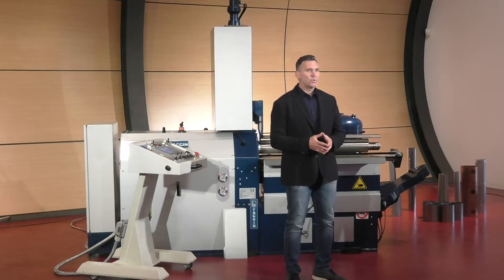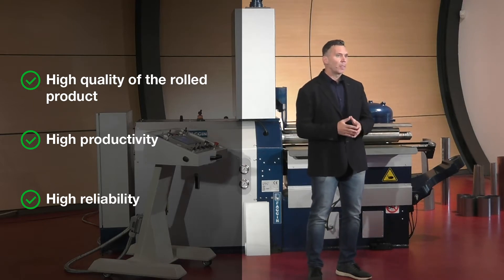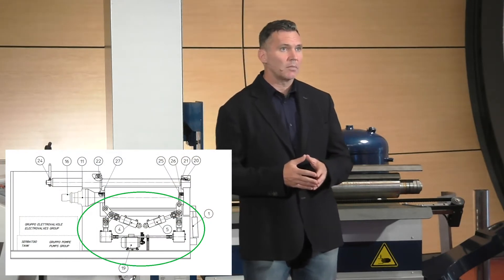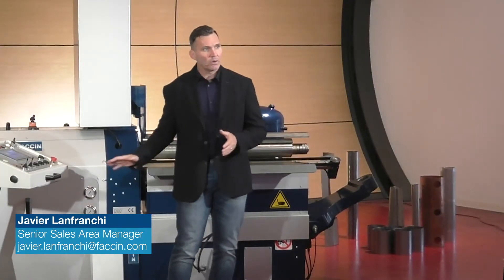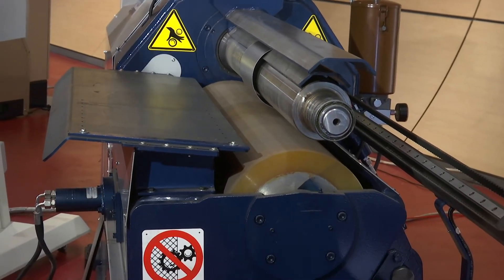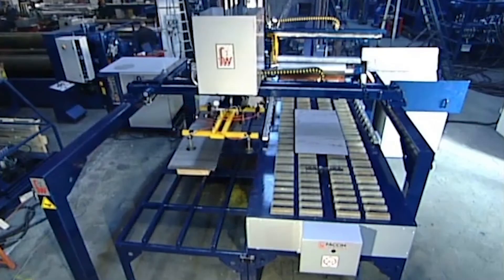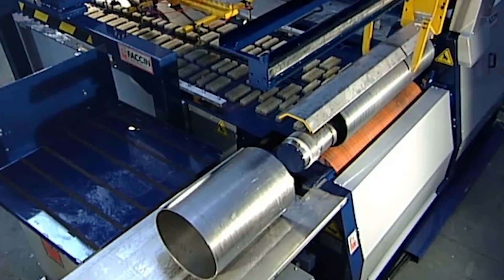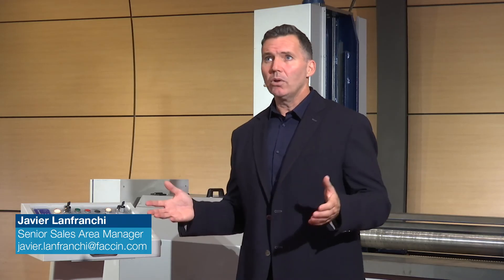FACCIN: 2-roll Plate Roll | HVAC | Automotive | Small Pipes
In this presentation, Javier Lanfranchi, Senior Sales Manager of Faccin Group, explains the technology behind the 2-roll plate roll model HCU.

Learn more about this technology that offers elevated rolling productivity and precision to roll plates on the range of 0.2 - 5 mm thicknesses with a working width of up to 2m.

Besides the introduction, there is a plate rolling demonstration using the Faccin HCU 1050/3.

00:00 - Intro
0:16 - Javier Lanfranchi – Senior Sales Area Manager
0:40 - Presentation of HCU-1050x3
1:00 - Quality, precision, and speed FACCIN 2-Rolls plate roll HCU
1:51 - types of industries that use HCU
2:15 - FACCIN HCU 2-roll plate roll capacity
2:45 - technological features
4:14 - basic configuration of a two-rolls plate roll
4:41 - Demonstration of HCU two-roll plate roll with Ranvir, specialized technician
5:40 - examples of rolled parts
6:15 - FACCIN HCU fully automatic cycle
8:00 - RSM - remote service management program for FACCIN customers
8:38 - HCU 2-roll plate rolls Q&A